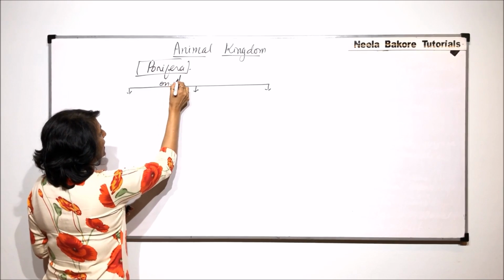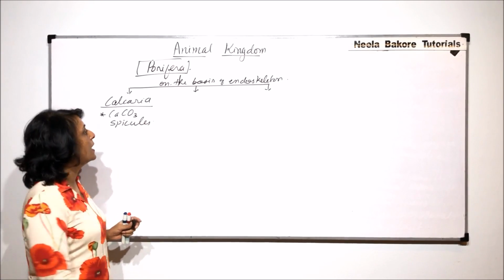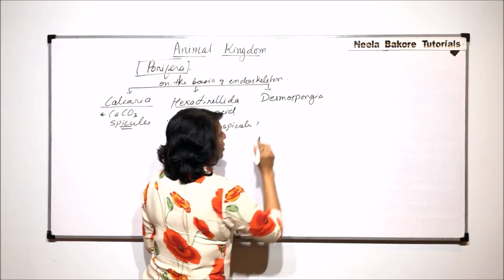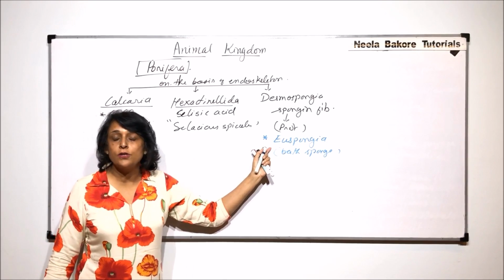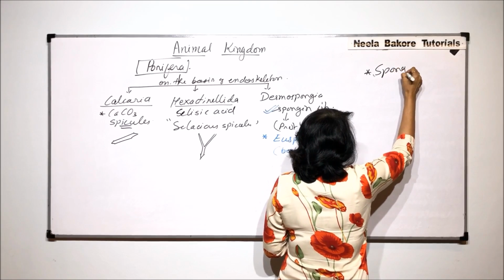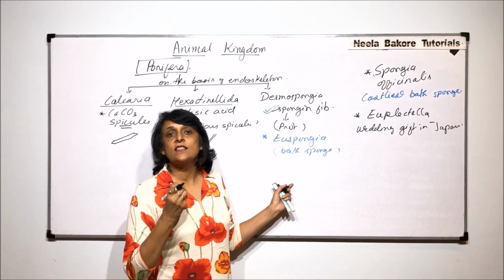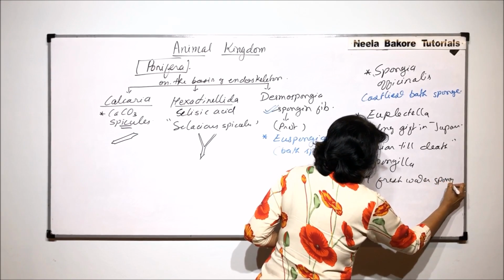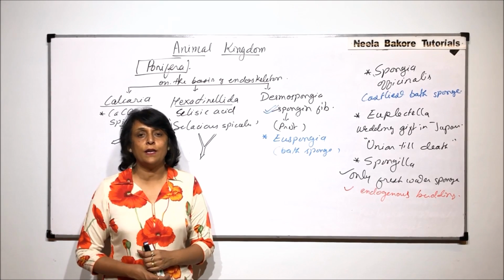Porifera - Classification | Animal Kingdom | NEET & Class 11 Board Biology | Neela Bakore Tutorials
🔬 Porifera - Classification — Animal Kingdom Chapter 4 | NEET & Class 11 Board Biology

Video 11/57 in our complete Animal Kingdom series! In this lecture, Neela Bakore breaks down Porifera - Classification in a clear, exam-focused way — a high-yield concept for NEET, JIPMER and CBSE Class 11 Board exams.

📌 What you'll learn in this video:
• Calcarea, Hexactinellida and Demospongiae classes
• Classification basis: spicule composition and canal system
• NEET examples from each Porifera class

This video is part of our structured Animal Kingdom playlist covering every phylum from Porifera to Chordata, mapped closely to the NCERT syllabus for NEET Biology preparation.
Transcript with Timestamps
0:00 - Introduction
0:18 - Classification of Phylum Porifera
3:54 - Special Sponges and Their Uses
6:28 - Conclusion
Complete Study Notes (11th and 12th) are available
Complete Study Notes for 12th are available
Complete Study Notes for 11th are available

The study notes for this unit Diversity in Living World are available

The study notes for other units: -
Genetics & Evolution
Biology in Human Welfare